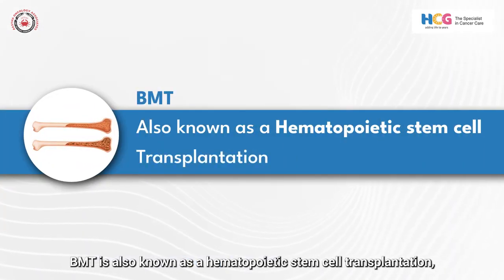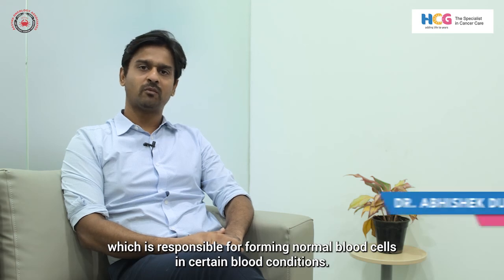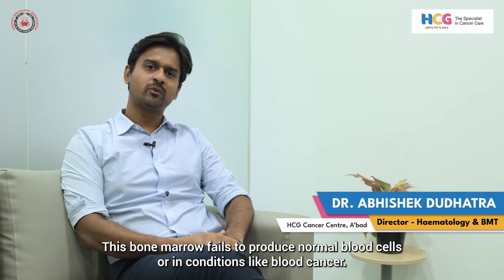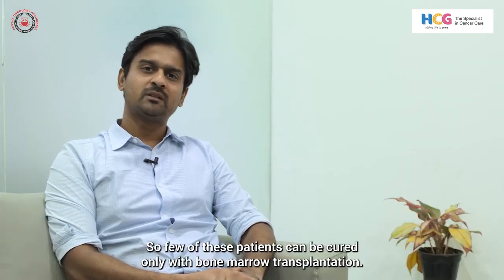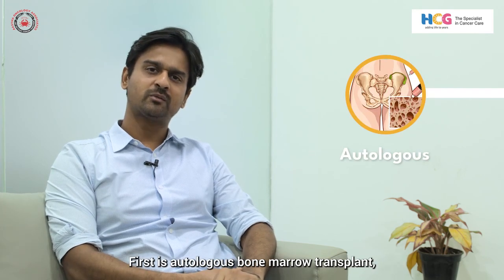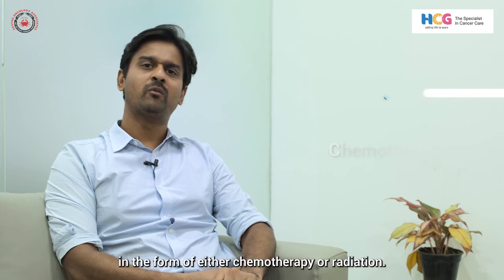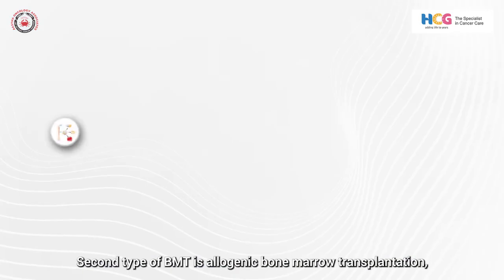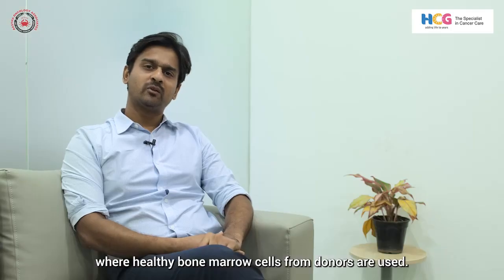What Is Bone Marrow Transplant ? | Types And Procedure In Hindi | HCG Ahmedabad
Bone Marrow Transplant | Types of Bone Marrow Transplant | HCG Cancer Centre, Ahmedabad
In this enlightening video, Dr Abhishek Dudhatra, Director of Hematology & BMT at HCG Cancer Centre in Ahmedabad, has explained Bone Marrow Transplant (BMT) and its significance and intricacies. Dr. Dudhatra underscores the life-saving potential of BMT in addressing a spectrum of blood-related disorders, immune system ailments, and specific cancers. He demystifies the two primary types of BMT. In autologous Transplant patients' own stem cells are harvested, stored, and later reintroduced into the body following high-dose chemotherapy or radiation therapy, offering renewed hope for conditions like cancer. In Allogeneic Transplant, stem cells from a compatible donor, often a close relative or unrelated matched individual, are transplanted into the patient. Allogeneic transplants are instrumental in combatting conditions such as leukemia, lymphoma, and severe aplastic anemia. Dr. Dudhatra's insightful explanation underscores the complexity and risk associated with BMT, necessitating meticulous donor-recipient matching and vigilant post-transplant care to manage potential complications.
Share this invaluable knowledge with your loved ones to promote understanding and awareness of this life-saving medical procedure.

इस ज्ञानवर्धक वीडियो में, अहमदाबाद में एचसीजी कैंसर सेंटर में हेमेटोलॉजी और बीएमटी के निदेशक डॉ. अभिषेक दुधात्रा, बोन मैरो ट्रांसप्लांट (बीएमटी) की दुनिया के बारे में विस्तार से बताते हैं और इसके महत्व और जटिलताओं पर प्रकाश डालते हैं। डॉ. दुधात्रा रक्त संबंधी विकारों, प्रतिरक्षा प्रणाली की बीमारियों और विशिष्ट कैंसर के समाधान में बीएमटी की जीवन-रक्षक क्षमता को रेखांकित करते हैं। वह बीएमटी के दो प्राथमिक प्रकारों को उजागर करते हैं। ऑटोलॉगस ट्रांसप्लांट में रोगी की स्वयं की स्टेम कोशिकाओं को काटा जाता है, संग्रहीत किया जाता है, और बाद में उच्च खुराक कीमोथेरेपी या विकिरण थेरेपी के बाद शरीर में पुन: पेश किया जाता है, जिससे कैंसर जैसी स्थितियों के लिए नई आशा मिलती है। एलोजेनिक ट्रांसप्लांट में, एक संगत दाता, अक्सर एक करीबी रिश्तेदार या असंबद्ध मिलान वाले व्यक्ति से स्टेम कोशिकाएं रोगी में प्रत्यारोपित की जाती हैं। एलोजेनिक ट्रांसप्लांट ल्यूकेमिया, लिम्फोमा और गंभीर अप्लास्टिक एनीमिया जैसी स्थितियों से निपटने में सहायक होते हैं। डॉ. दुधात्रा की अंतर्दृष्टिपूर्ण व्याख्या बीएमटी से जुड़ी जटिलता और जोखिम को रेखांकित करती है, जिससे संभावित जटिलताओं को प्रबंधित करने के लिए सावधानीपूर्वक दाता-प्राप्तकर्ता मिलान और सतर्क पोस्ट-प्रत्यारोपण देखभाल की आवश्यकता होती है।
इस जीवन रक्षक चिकित्सा प्रक्रिया की समझ और जागरूकता को बढ़ावा देने के लिए इस अमूल्य ज्ञान को अपने प्रियजनों के साथ साझा करें।

Chapters:
0:00 Bone Marrow and its types
0:09 What is BMT
0:38 Types of bone marrow
1:55 End